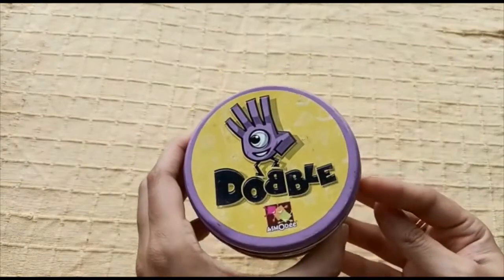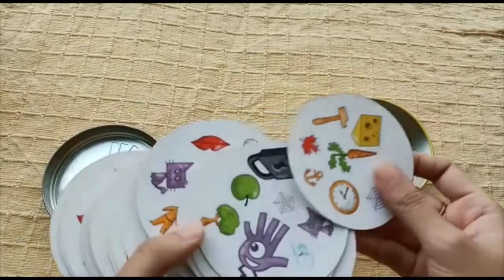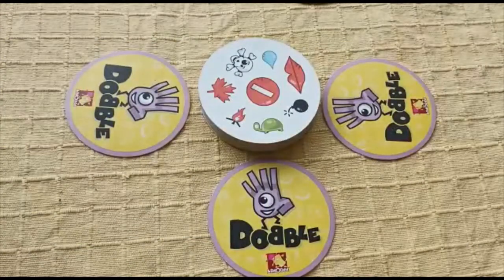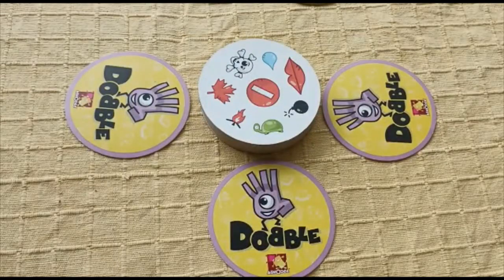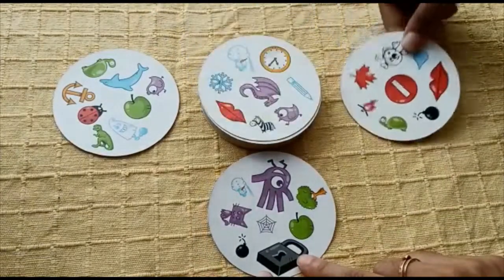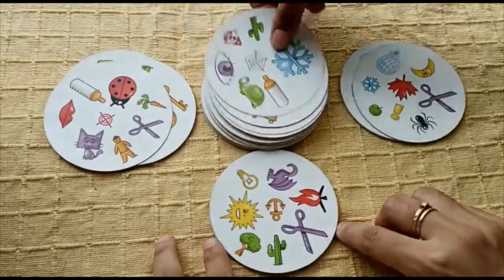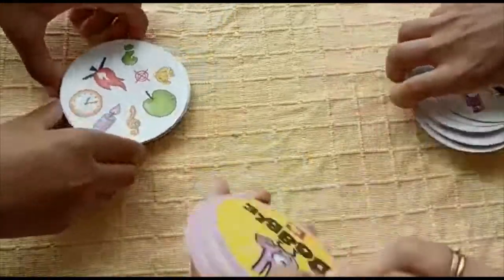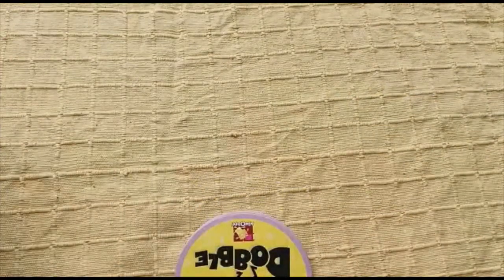How to play Dobble | Game 1 | Card Game | Fun Toys Review | Kutti Pasanga| Rishyanka | Revan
How to play Dobble
Part 1
Towering Inferno